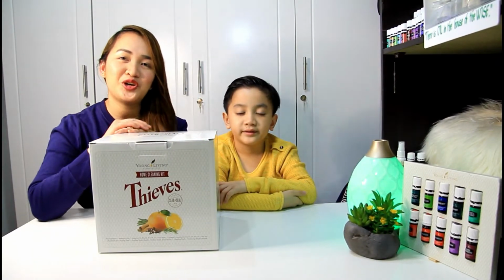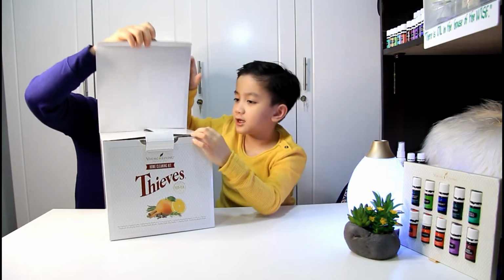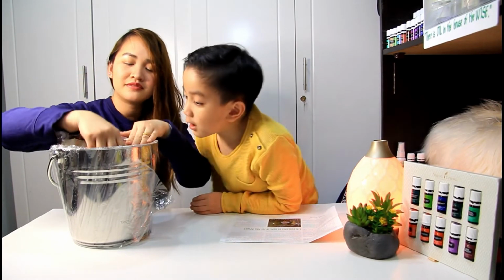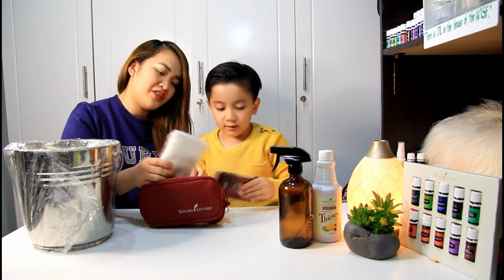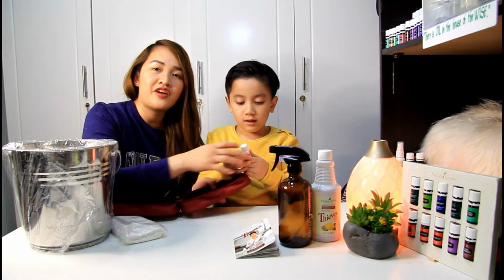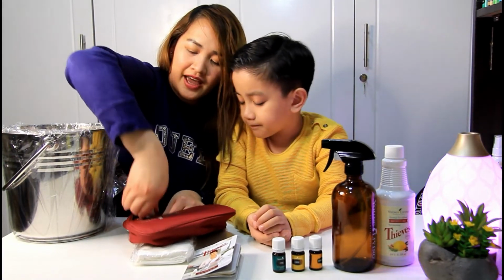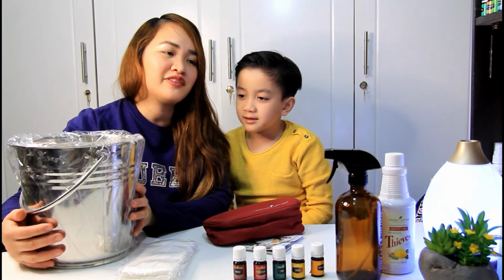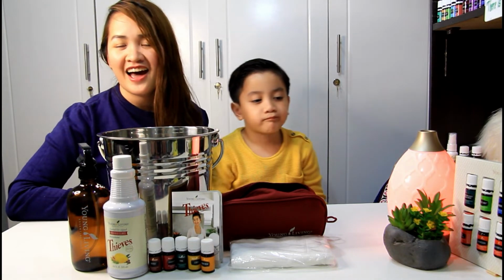Thieves Home Cleaning Kit : Clean and Protect Your Home the Safe and Healthy Way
Summer is coming and it is about time that you got to do your spring cleaning. But hold it up! Do you know that most toxins and sickness comes from your own home especially your cleaning agent? Ditch the harsh chemicals and discover this Thieves home cleaning kit with us!

 Like our FB page to get more information about our crafts, DIY and essential oil updates:

Oilganics: For your organic beauty and wellness needs

Join our wonderful tribe and get your own essential oil Premium Starter Kit or Thieves Starter Kit:
Get your own essential oils here (they ship worldwide) in this link and join our wonderful group of oilistas:

I am not a doctor. Products and techniques mentioned are not intended to diagnose, treat, cure or prevent any disease and they have not been evaluated by the FDA. YL will not be held liable for any problems that may occur. We recommend that if you are under medical supervision that you would further contact your health care provider before using essential oils.***

Hi I am Ethan, 6 years old with my Mom who is a nurse and together with our dad; we are an Expat Filipino family residing in the middle east.😊